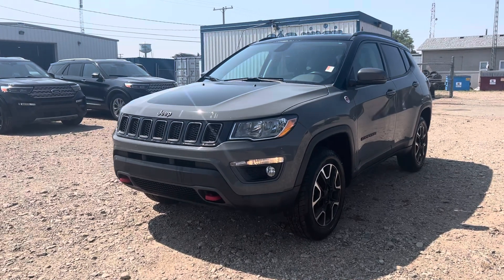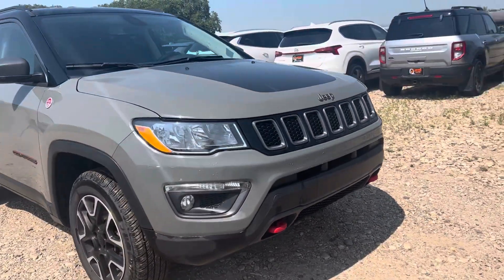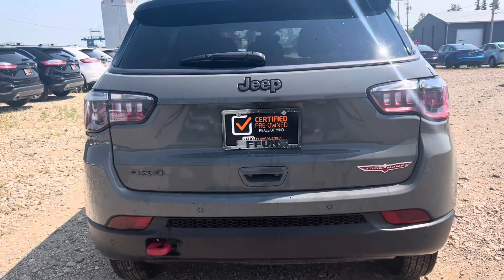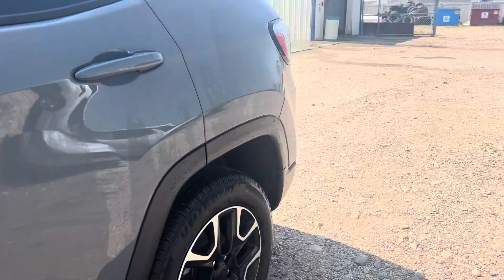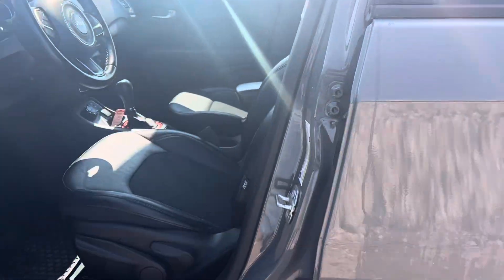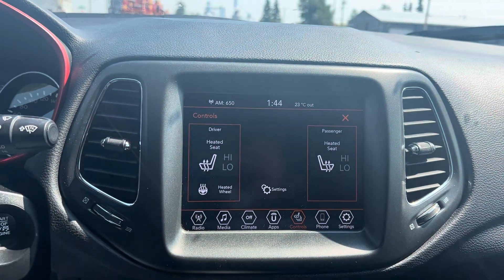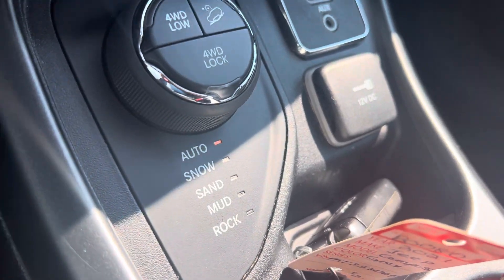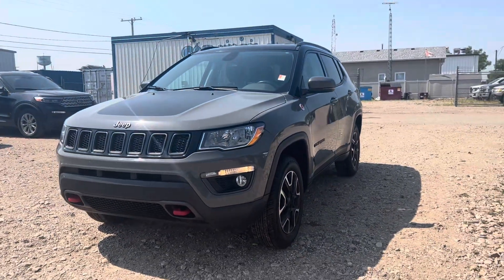2021 Jeep Compass Trailhawk for Athas!